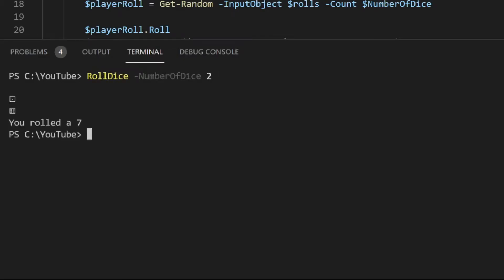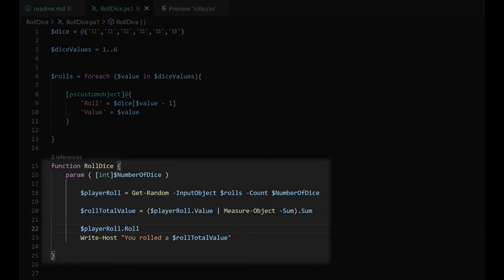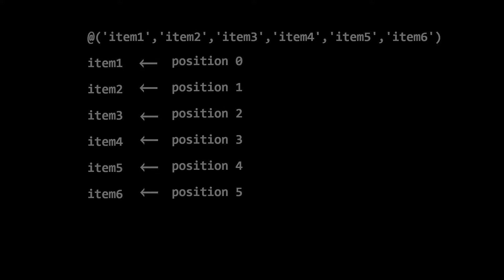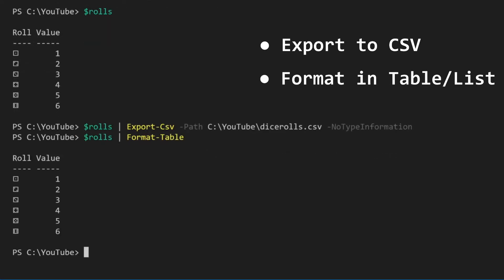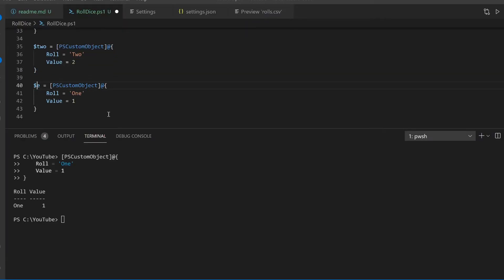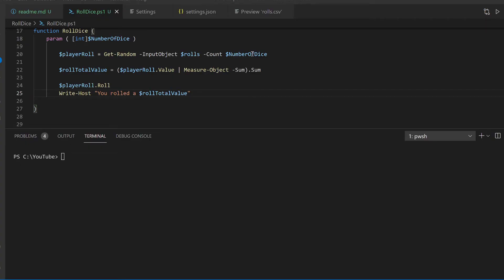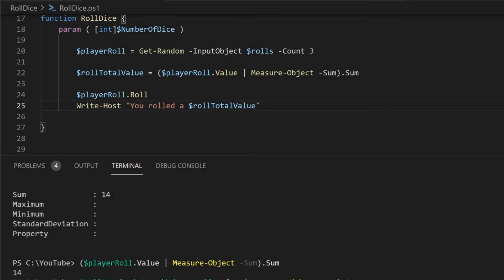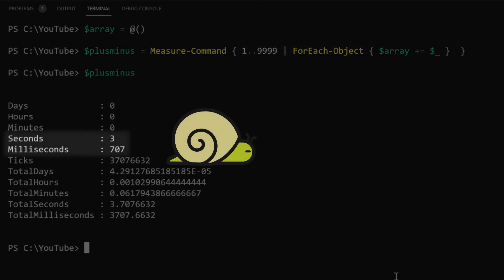Dice Roll using PowerShell Custom Objects and Arrays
Chapters:
0:00 Intro
0:19 Script Overview
0:57 Creating and Using Arrays
1:48 PSCustomObject
3:22 Creating Objects using Foreach Loop
3:51 Roll Dice using Get-Random and Measure-Object
4:47 Other Considerations when Creating PSCustomObjects
5:54 Conclusion